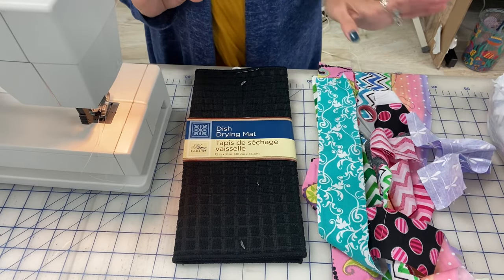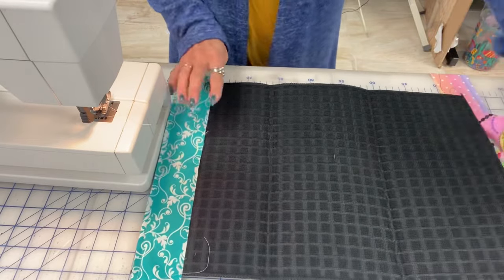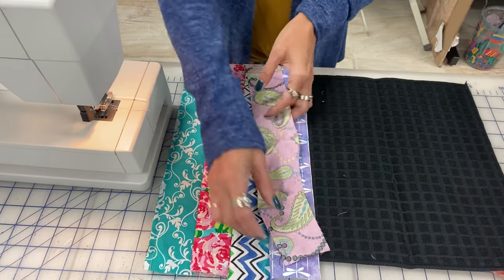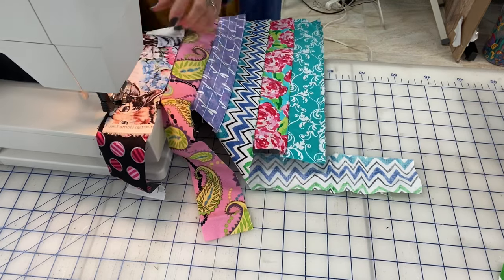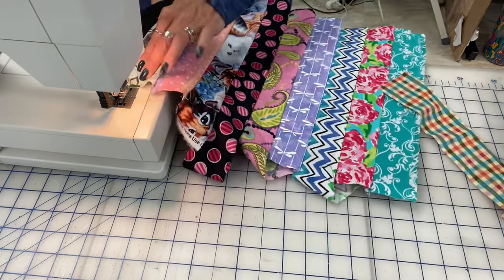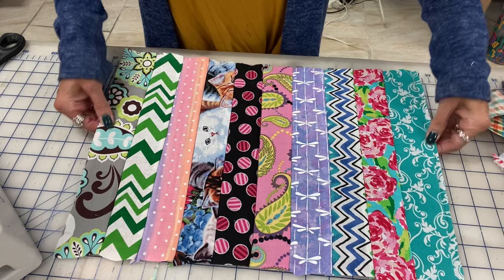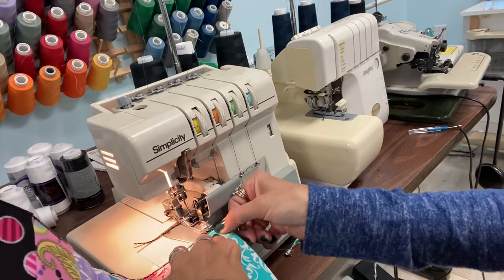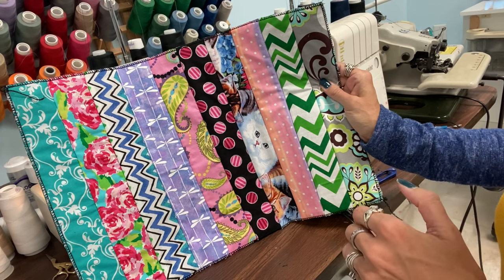How to use your fabric scraps to sew a fun dish drying mat.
What to do with all those scraps?  Make a fun dish drying mat using a quilt as you go method.